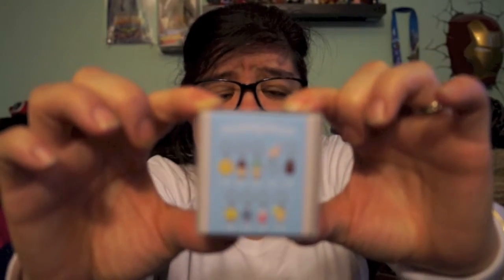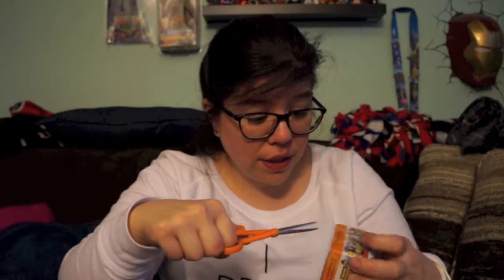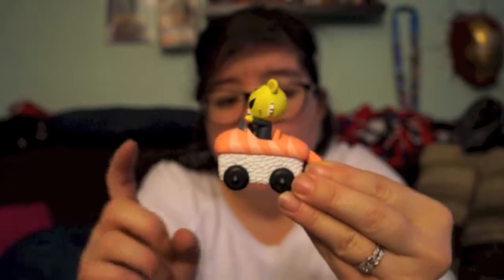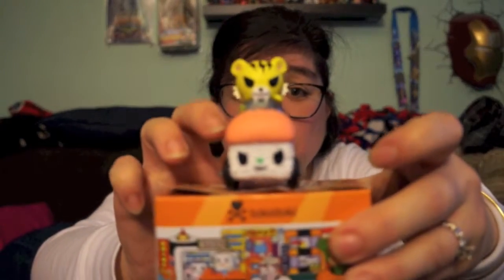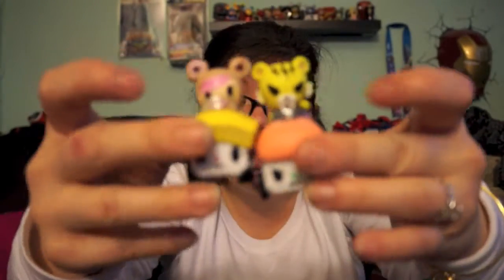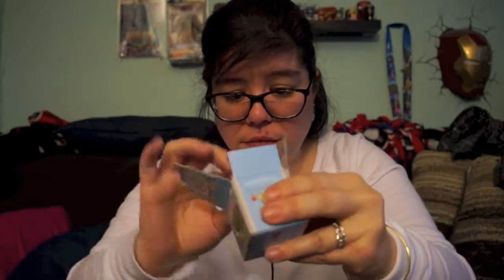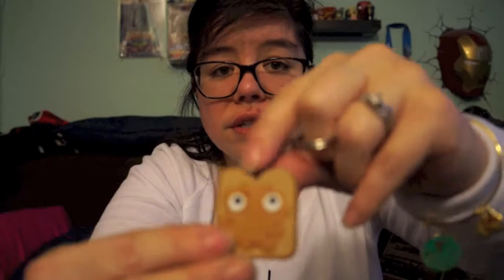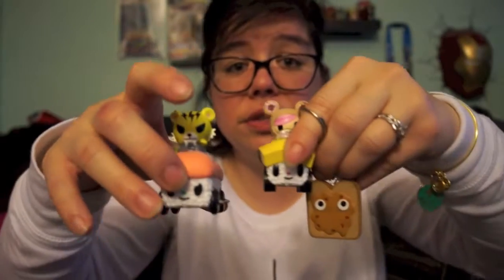Tokioki Sushi Cars & Kidrobot Yummy World Most Delicious Vinyl KeyChains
March, 3 2017~ Opening up some new Kidrobot and Tokidoki Blind Boxes! Hope you all enjoy.

Category
People & Blogs
License
Standard YouTube License
Category